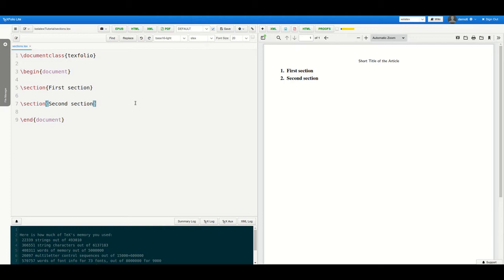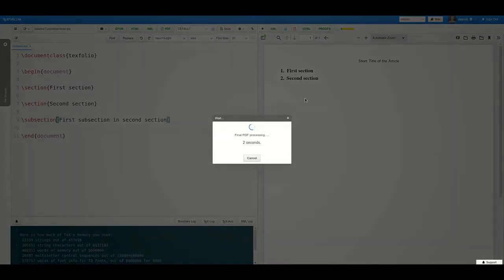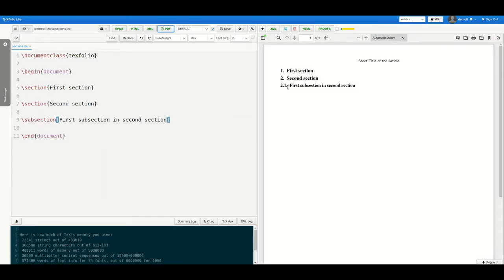Headings | LaTeX Typesetting | Section | Subsection | TeXFolioLite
A book is usually divided into chapters and (if it is technical one), chapters are divided into sections, sections into subsections and so on. LaTeX provides the following hierarchy of sectioning commands.

\chapter
\section
\subsection
\subsubsection
\paragraph
\subparagraph